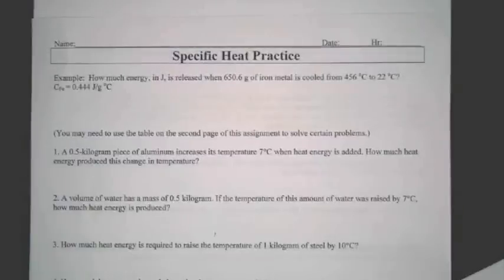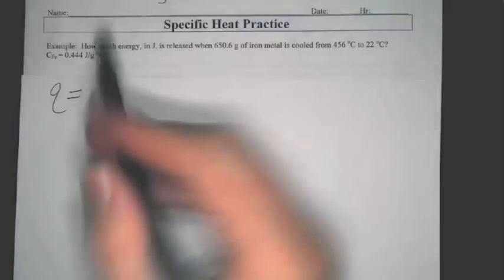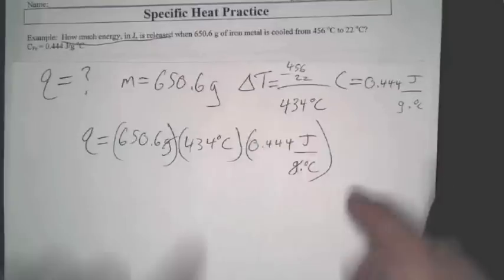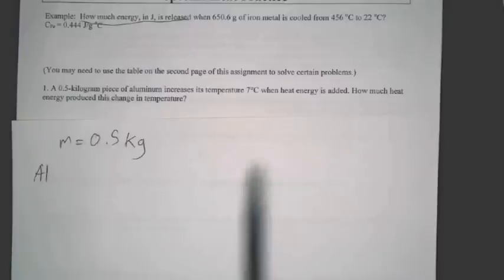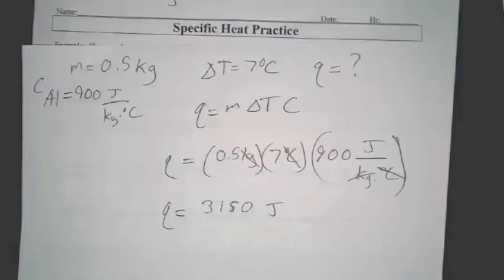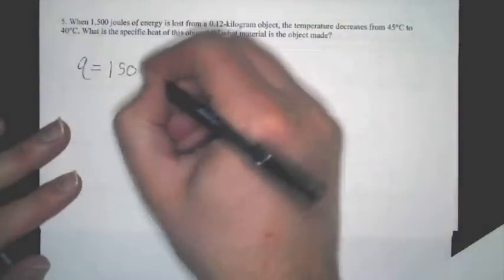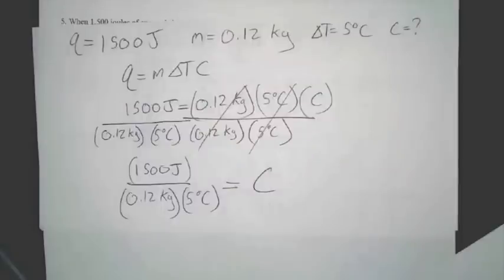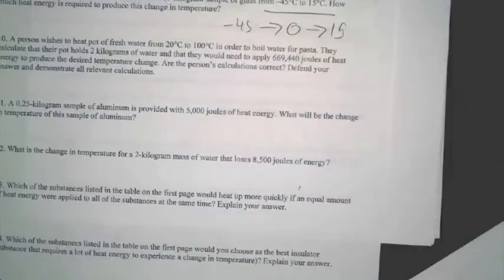How to calculate specific heat: Example specific heat problems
A video showing how to solve several basic specific heat problems in a college prep chemistry class.